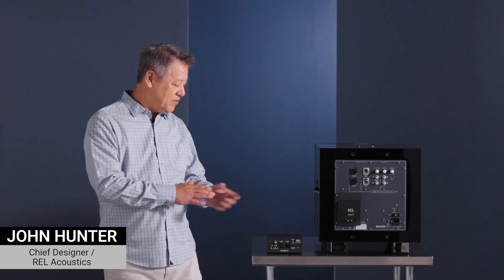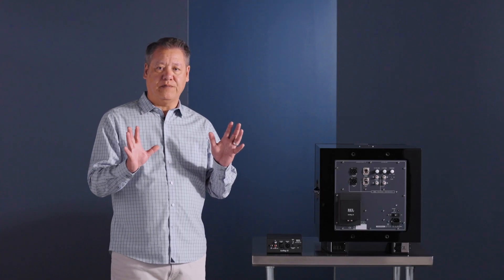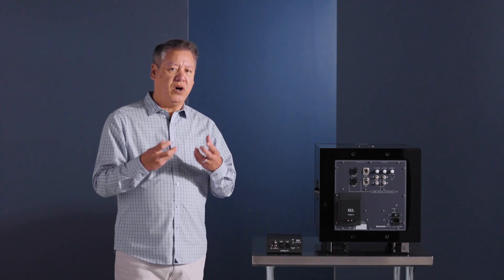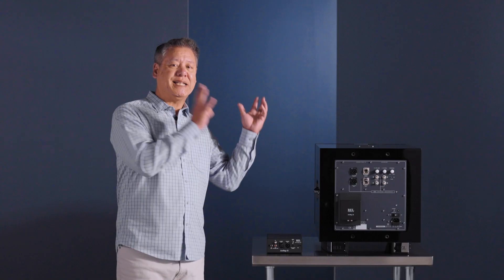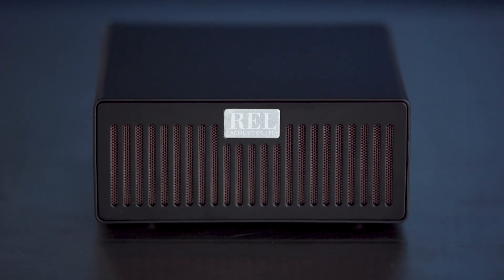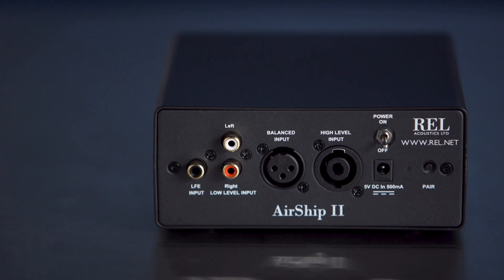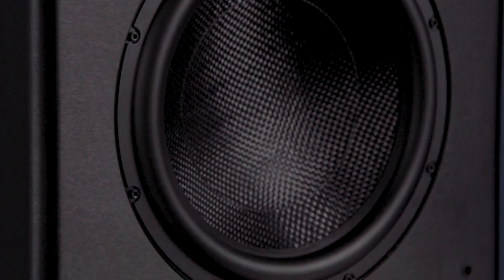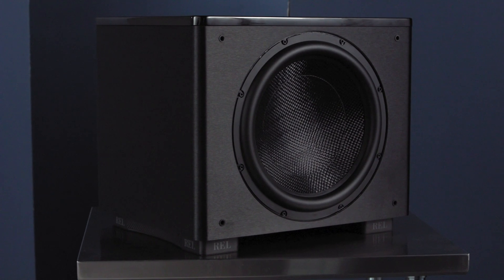REL Acoustics Airship II Overview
Hey, John Hunter here. Listen, we have a new version of the Airship, the air ship too coming. Little bit about this, this retains all of the previous units functionality, so we have high level input with the Speakon here. We've got. a stereo pair of low level inputs. We've got an XLR input for 0.1. We've got RCA inputs for 0.1 as well. So what's the difference, same power supply.

0:30

So we were developing some really, really super fast models, and we went to check, we always do this functionality using our wireless. Now we're really proud of our wireless. I will just say this. Most people who've looked into wireless, really sort of forensically find out that most of the wireless that goes with subwoofers  is anything but edge of the art.

There's a lot to it, and our chief engineer, Justin really has incredible experience going all the way back to power, laser work. The guy knows everything to do with microwave wireless. He's really a godsend when it comes to this stuff.

1:00

So we're doing functionality listening, and we can hear, I can hear a difference.

It's a problem. It hadn't previously been a problem. Suddenly it sounds slow, a little soft. What is going on? So we dug in and looked at everything. There was nothing that was different. We hadn't somehow made our product worse over the years what's going on? So we looked at, and the only spec that jumped out us at all was the noise function. On the main processor.

1:30

So what we do, just a brief explanation of what we do with air ship is pretty incredible. We essentially import the entire front end, the section that steps high level down to low level from our units. That's actually reproduced here. So when you hook up high level here, we drop it in.

We do some very cool things where we get rid of all the out of phase components. Normally when you've got left and right signals, for example, a lot of it is in phase, but there are some aspects to it that are out of phase.

2:00

Well you can't send in phase and out of phase reliably wirelessly. So we strip out all the out of phase information. This is a much more sophisticated piece than people realize we did all of that. Hadn't changed anything, and yet what was happening was the actual noise that was in the core processor was affecting it. So we went out and studied and figured out we had a 96 DB signal noise ratio on the original that's pretty damn quiet and it seemed fatuous, but we went all right, look, the best one we can find is about 120 DB Texas instruments builds.

2:30

When we listen to three different manufacturers and the Ti one was clearly the most natural sounding, the fastest, the most open, the most dynamic. So we put the 120 DB unit in and we were just completely unprepared for the fact that you could actually hear that it clearly is not just noise for what was happening here dynamically.

It couldn't have just been the fact that it was quieter in the background and all down to the fact that we were actually working just on high speed. We were always working on stuff in the background, high speed driver development, and we could finally hear the limits of the previous chip.

3:00

So the Airship II, it retains all the functionalities of the previous one, you can still do high level and 0.1. All of those things still happen within the Airship II, we've just upgraded the core performance of it. So a brief note, what is the Airship II designed to partner with naturally? At its price it's probably not gonna be a perfect solution for things like T/xs, for example, and we make other solutions for that.

3:30

This is really about edge of the art wireless. So this is designed to pair with our reference models. It's designed to work with Serie S the 510, the 812, the Carbon Special, the 212/SX. Those are its natural partners, late in  development of the 1510, we were just checking basic functionality with wireless and of course we put an HT Air in there, worked great, but the performance of the 1510  is so fast, so sudden and so resolved. It really resolves to quiet better than any of the previous models we'd ever heard. And it made us wonder what would happen if we partnered it with an Airship II, we did, and not a great surprise.

4:00

It's a match made in heaven and it has the ability to transform the 1510, from being a piece that is really just expressly a 0.1 LFE monster into a full blown re theater reference piece.